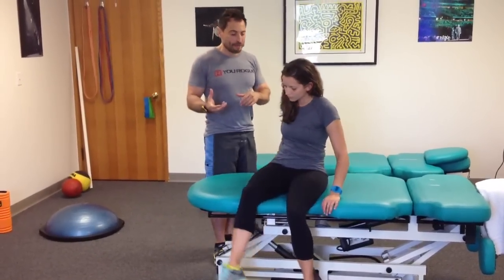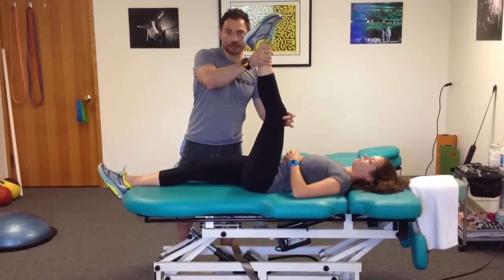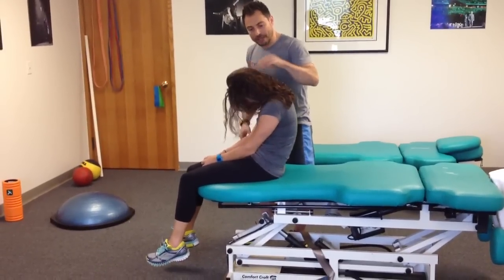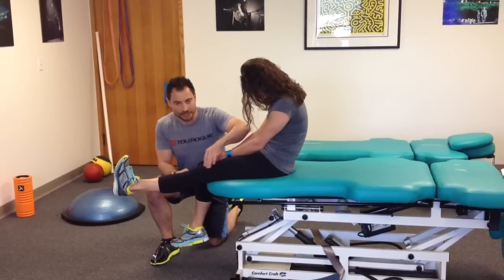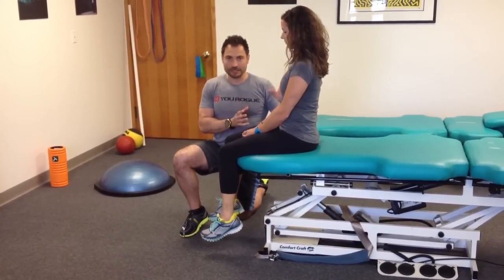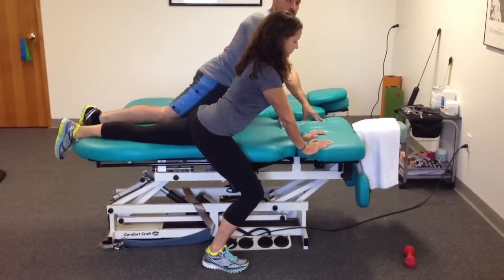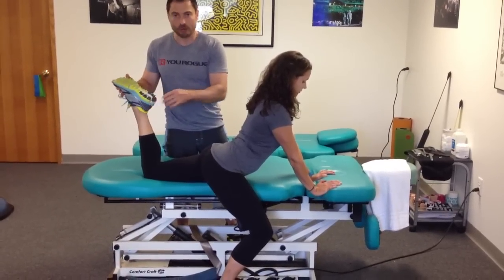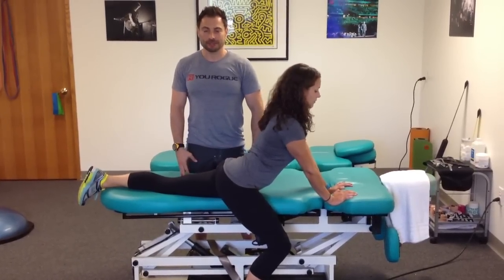Sciatica? Stretch it out! Femoral nerve too!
Everyone's heard of Sciaica.  How do you stretch out the nerve?    Can you?   While we are at it lets take care of the Femoral nerve as well.  Sure beats having pain.   Check this out!